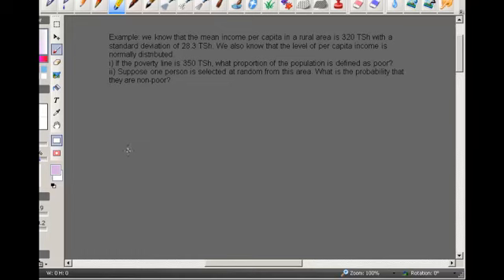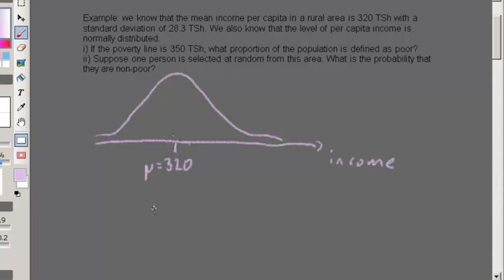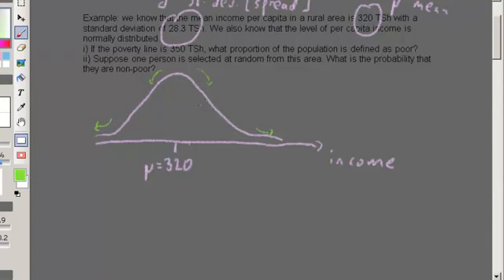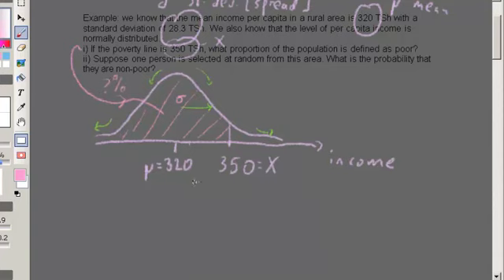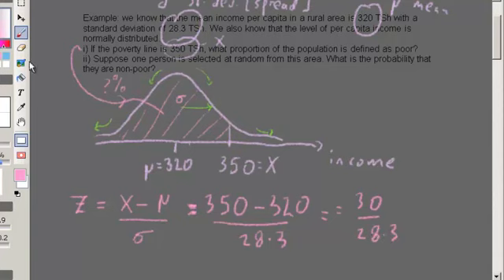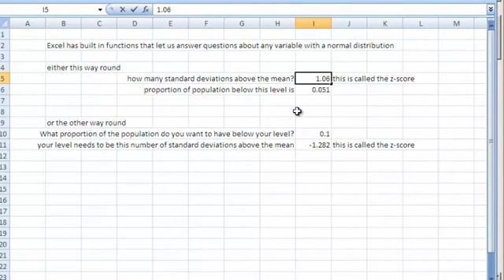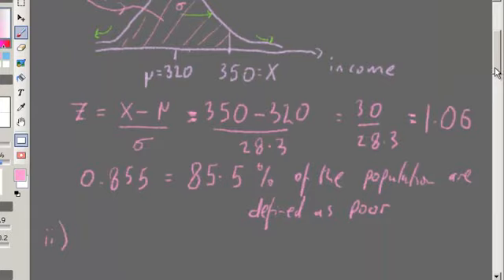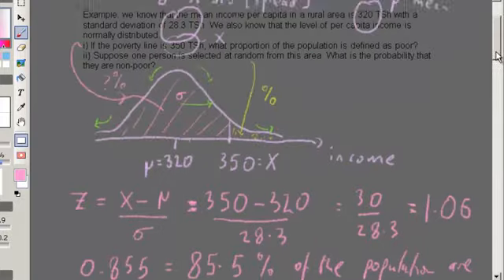z example 1